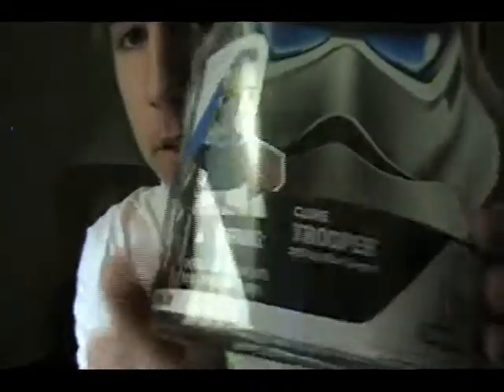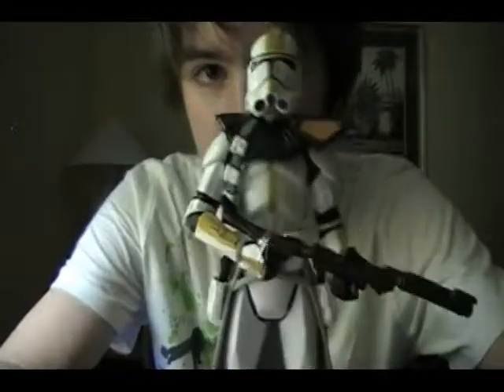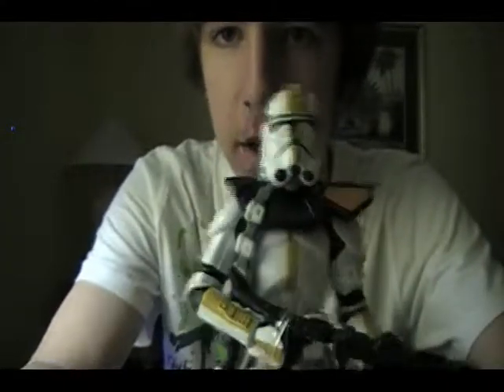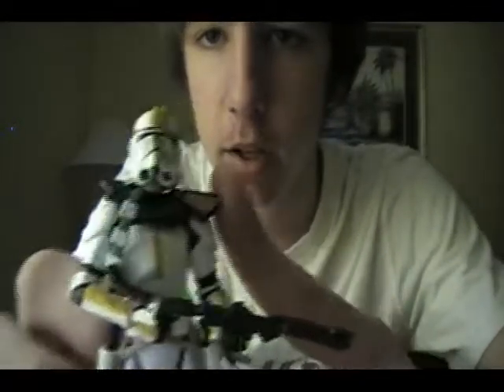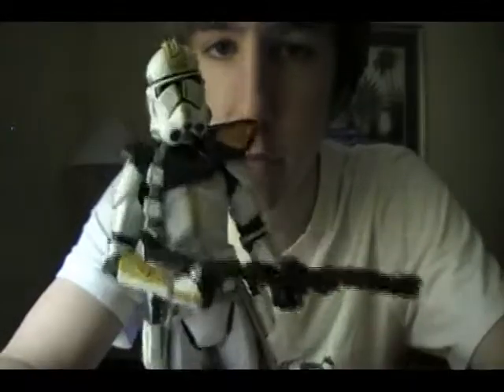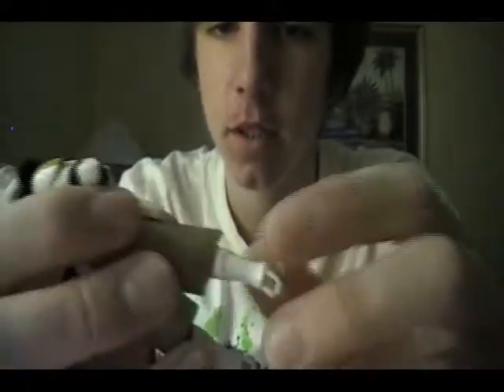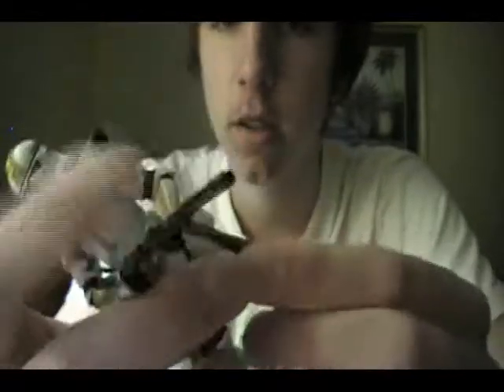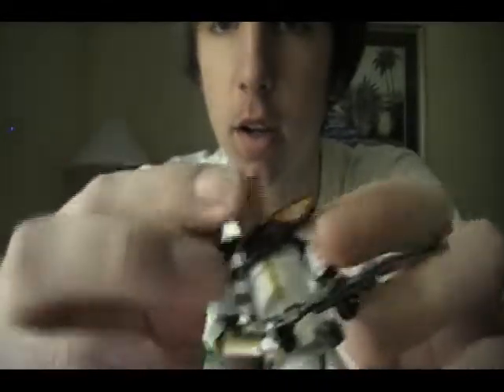327th Star Corps Clone Trooper review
finally uploaded this (meant to get it on half way through may)